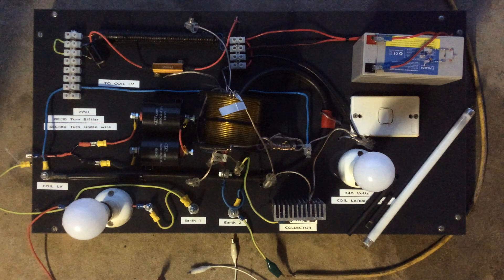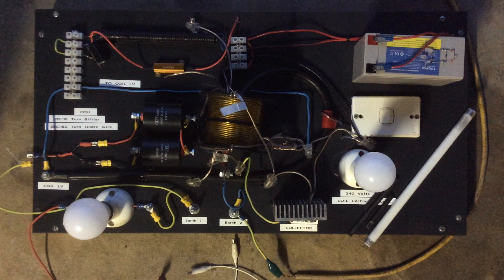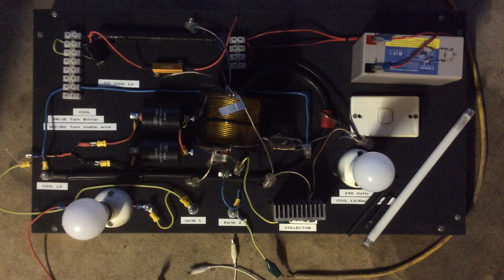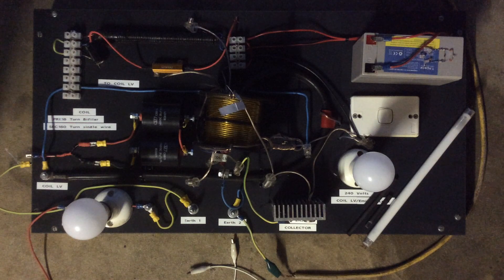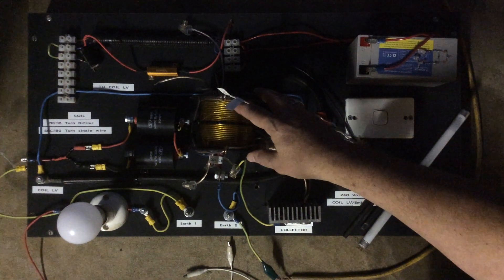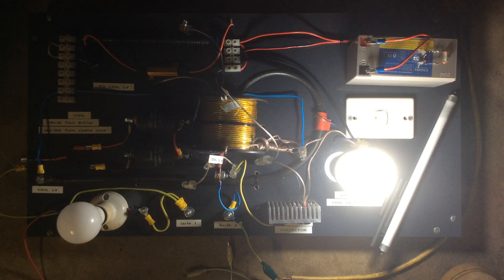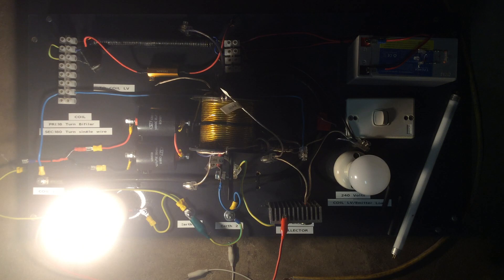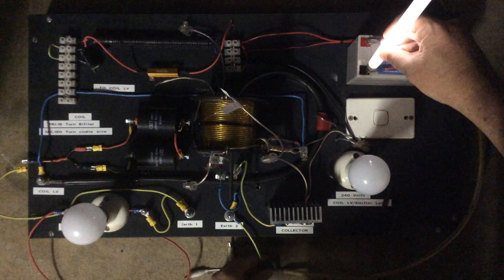Energy Crisis Emergency Lights, Tesla's Single Wire Radiant Energy Transfer through The Earth Part 1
A long time ago... I lived off grid and needed an alternative lighting system to what was commercially available. The decision was made to build my own in an attempt to overcome poor efficiency issues with DC lighting and to allow me to use the much cheaper 240 volt AC LED lights. The commercially available units for low voltage DC had such poor efficiency which practically meant a battery near each light as my solar installation was too far away from the lights. The circuit demonstrated in the video is not the original, the original is quite ugly now, still works, however, without a soundproof box its uncomfortable on the ears. The original was soundproofed, installed and used every day, in fact all day and night until they were turned off to sleep, quite the opposite of the normal solar owner biting their nails because you turned on a light off the schedule! A few years and different models later and this test board is silent and has allowed me to learn a lot whilst destroying things!